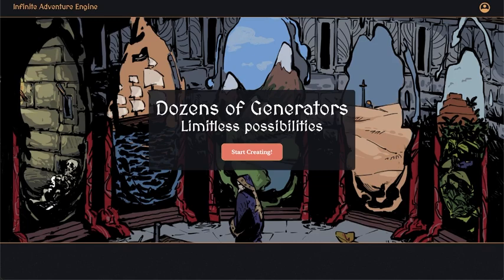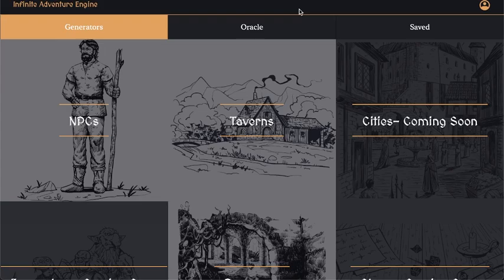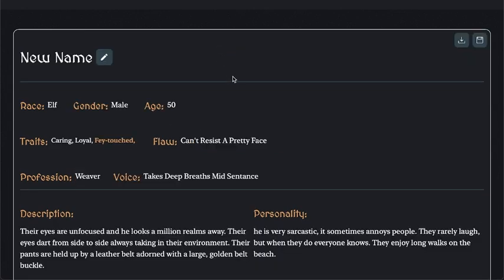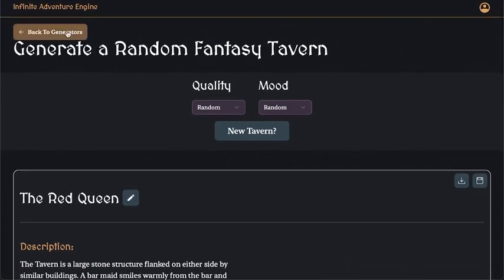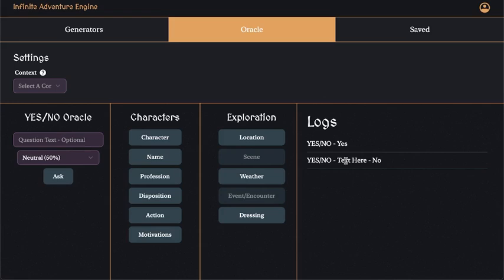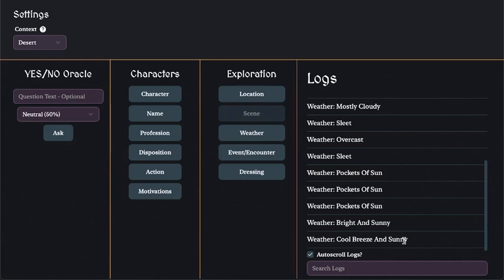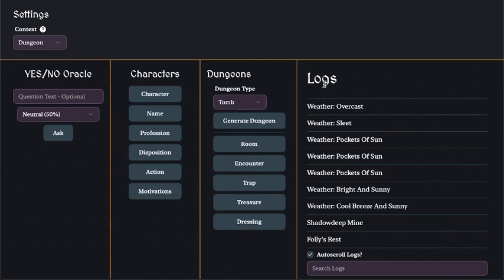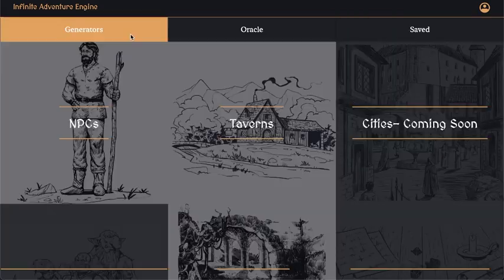Infinite Adventure Engine - Initial Kickstarter Preview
The initial preview for our upcoming TTRPG software: The Infinite Adventure Engine.

It comes packed with random generators for everything you need from NPCs to tavern, to dungeons and more. It also features an oracle mode, perfect for solo play, or for on-the-fly generation. It's the last TTRPG tool you'll need! Spend less time prepping, and more time playing!